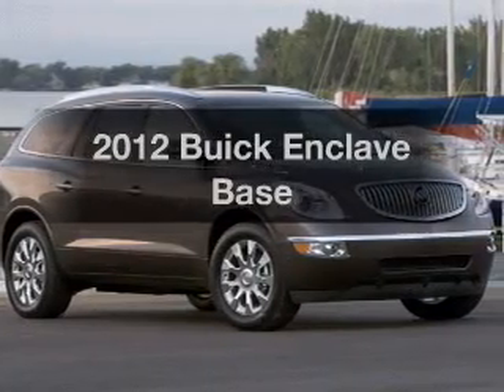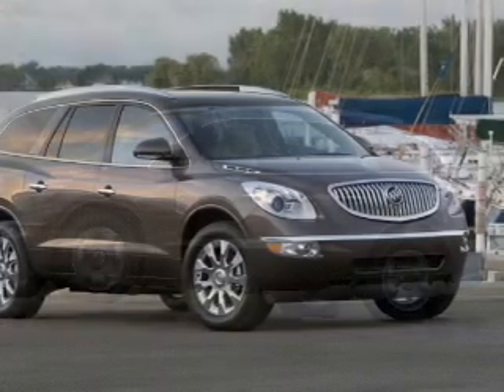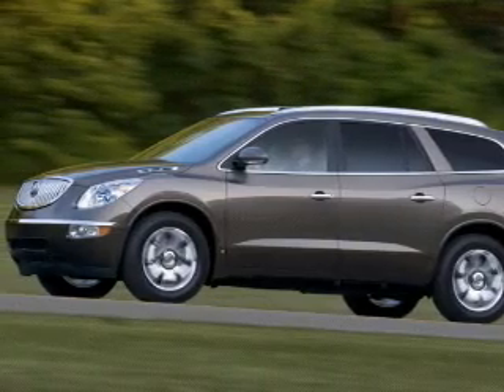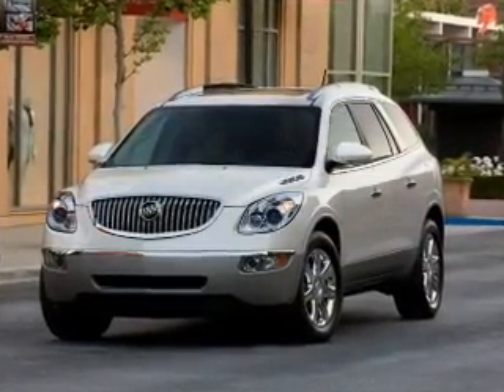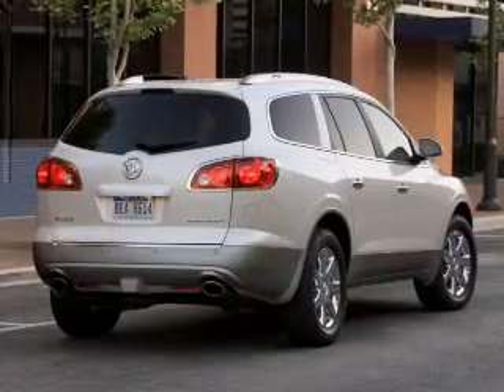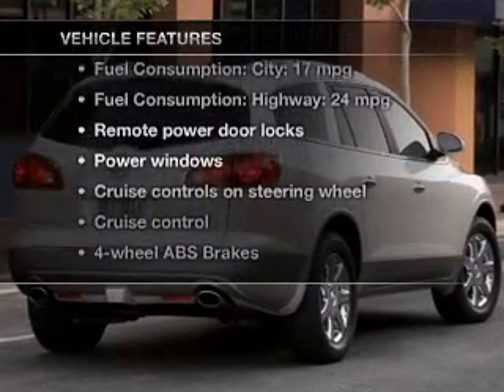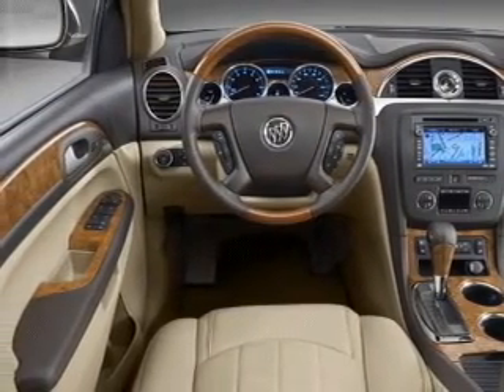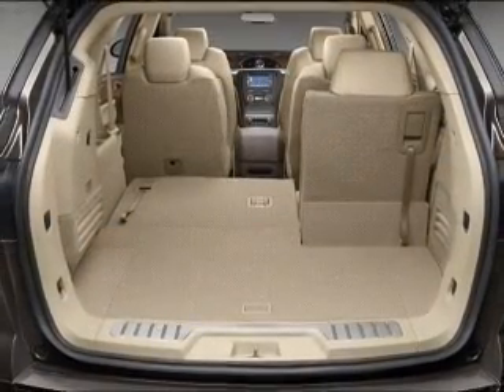2012 Buick Enclave - Gaffney SC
This vehicle represents similar vehicles available at Roger Shiflett Buick GMC.
Year: 2012
Make: Buick
Model: Enclave
Trim: Base
Engine: 3.6 liter 6 cylinder 24 valve GDI DOHC
Transmission: 6-Speed Automatic
Color: White
Mileage: 3
Address:
730 Chesnee Hwy